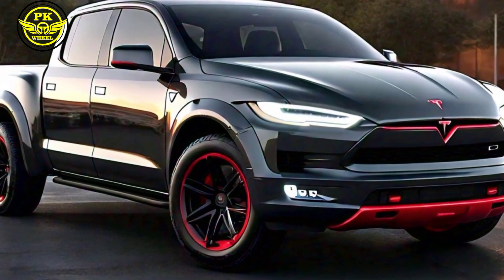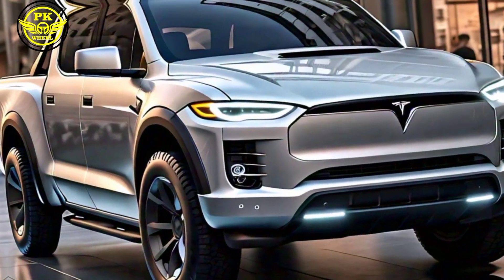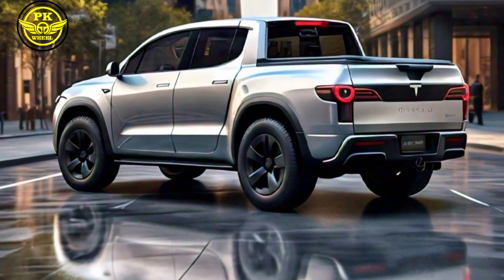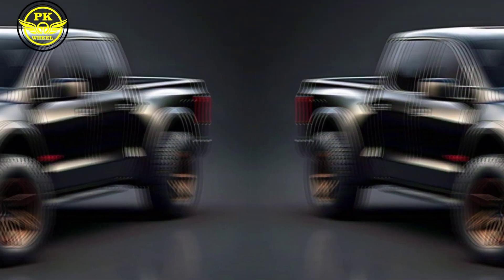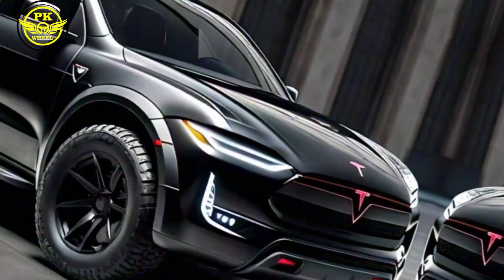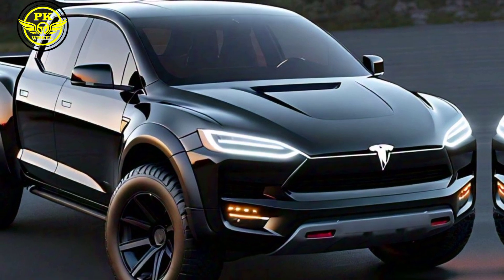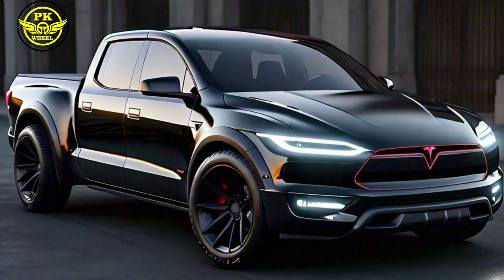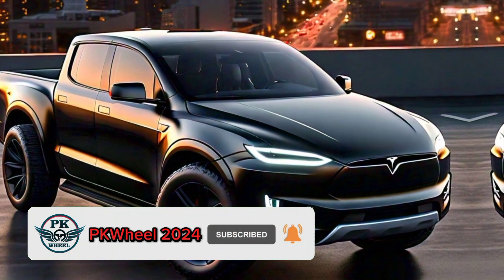In-Depth Review: 2025 Tesla Pickup Truck - Features, Performance, and More|All new Tesla pickup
"In-Depth Review: 2025 Tesla Pickup Truck - Features, Performance, and More!"

2025 tesla pickup truck
2025 pickup trucks
tesla truck 2025
tesla pickup truck 2021 price
2025 truck
new tesla pickup truck 2021
2030 pickup trucks
2025 tesla model x
2025 tesla model y
2025 trucks
2025 tesla model 3
tesla model 3 pickup truck
2025 tesla pickup truck,
tesla pickup truck 2024,
tesla pickup truck 2023,
2024 tesla cybertruck,

"2025 Tesla Pickup Truck review", "Tesla Pickup Truck features", "Electric truck performance", "Tesla Autopilot technology", "Sustainable energy solutions", "Future of transportation", "Electric vehicle reviews"